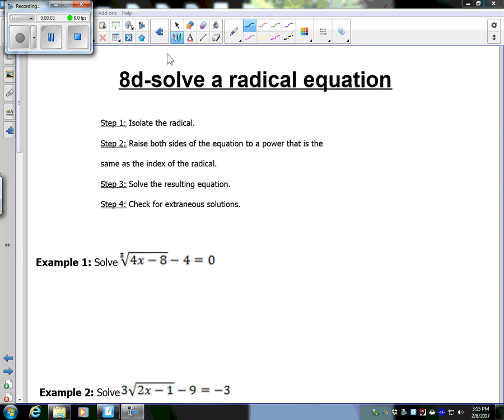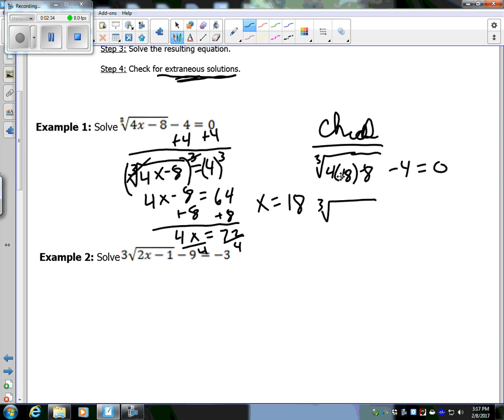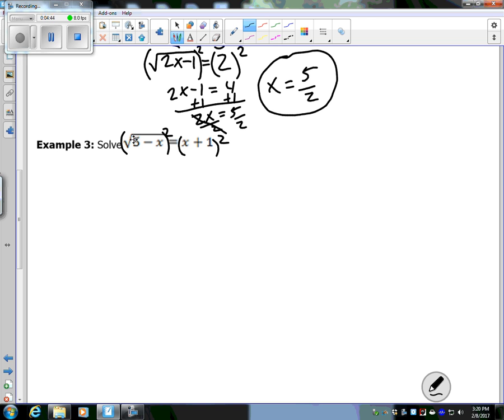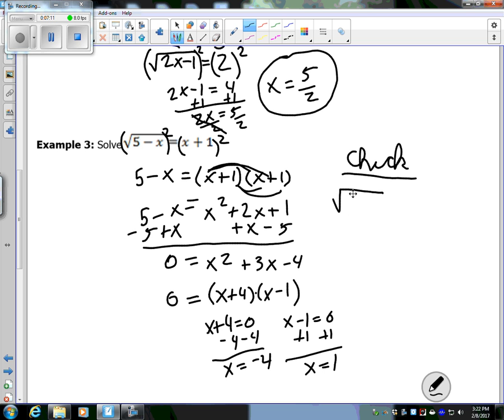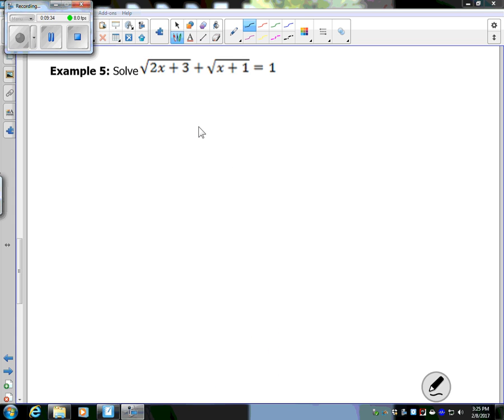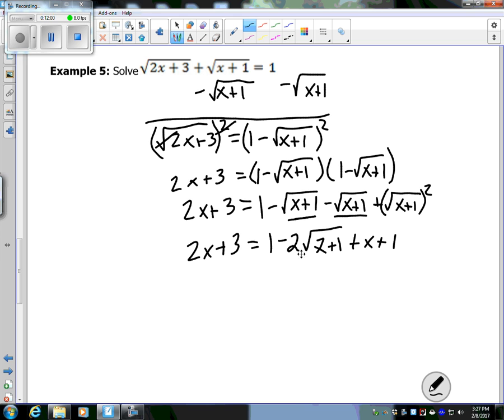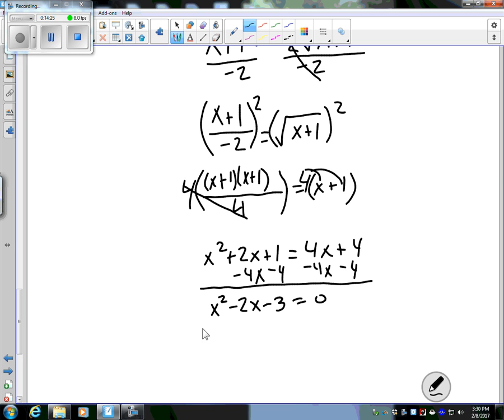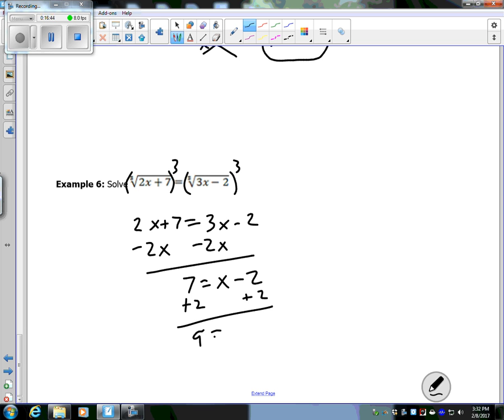Alg 2/Trig 8d notes